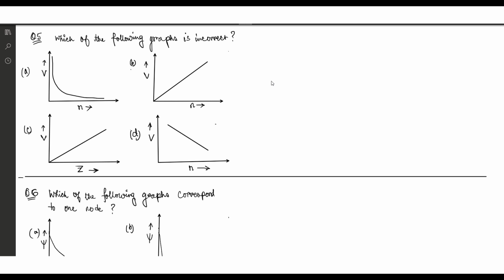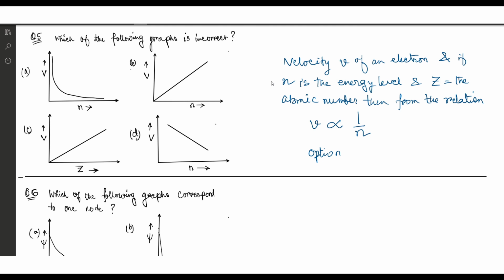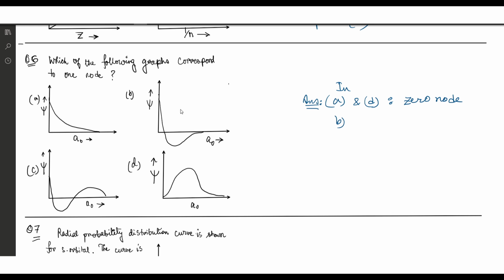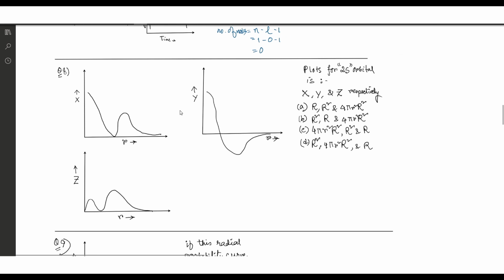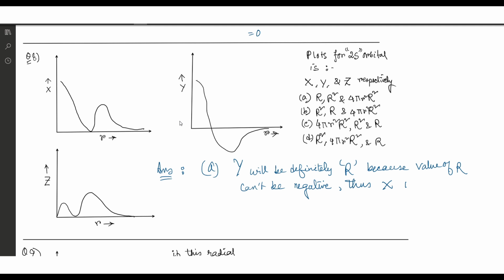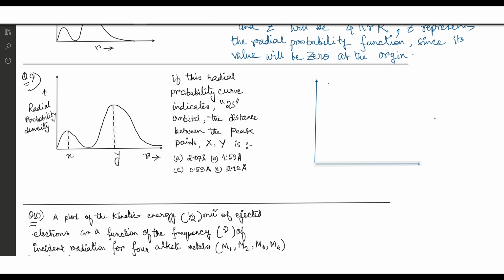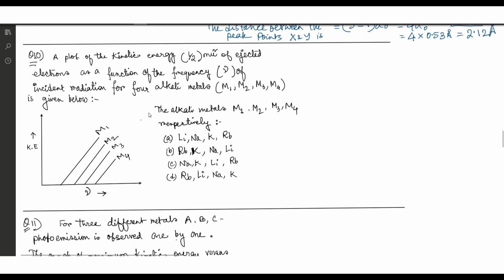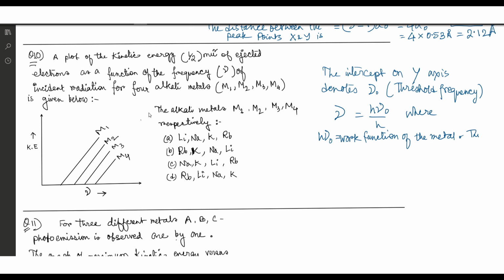Graphical_ problem_ of structure of _Atoms